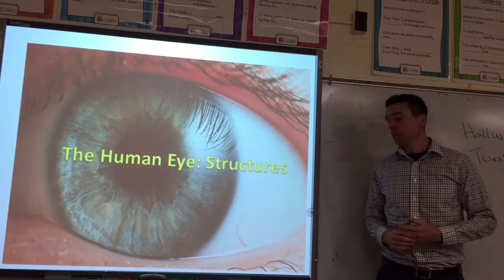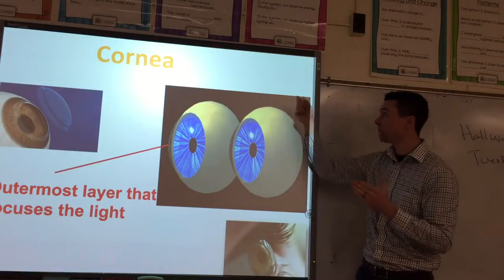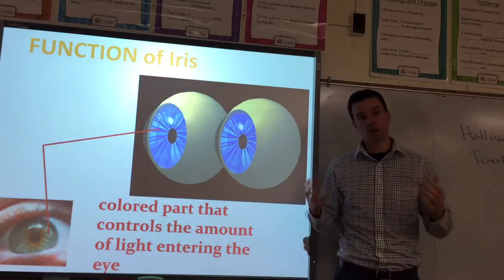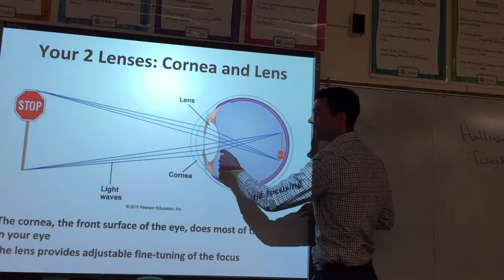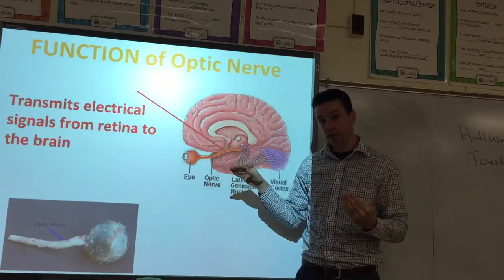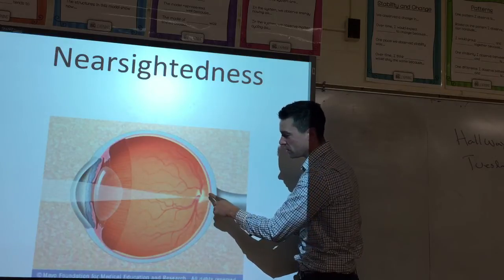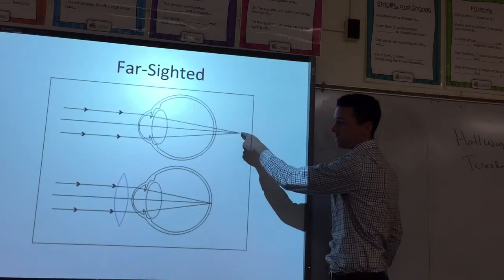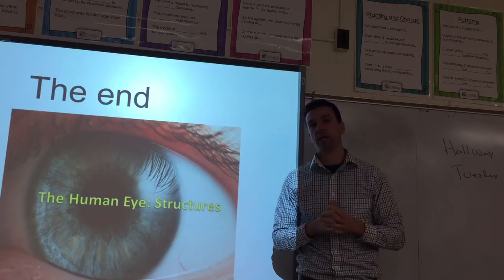Mr Niemis’ Flipped Lessons - Parts of the eye